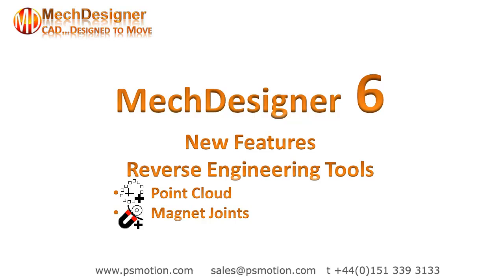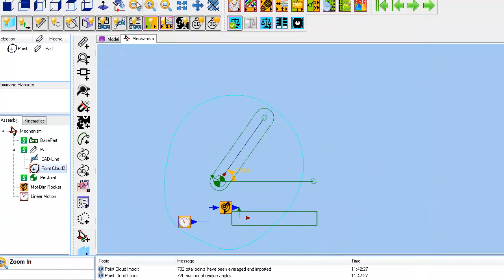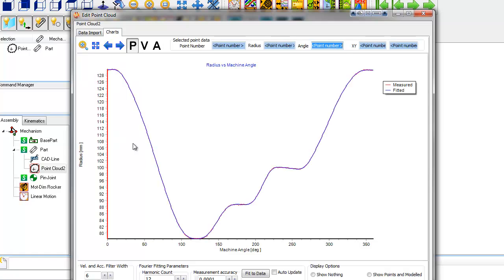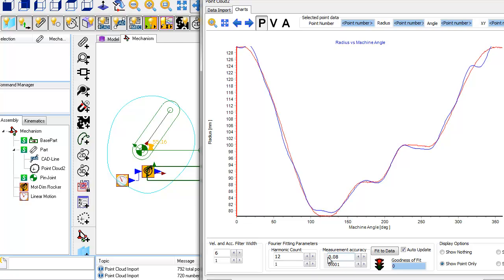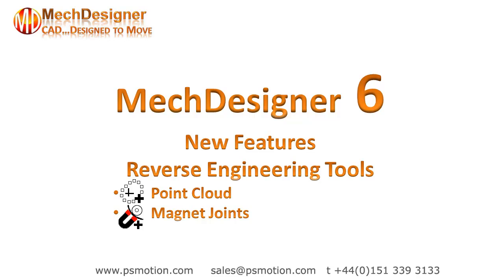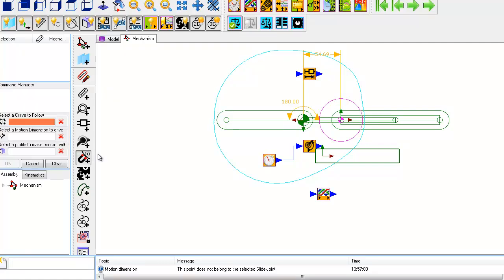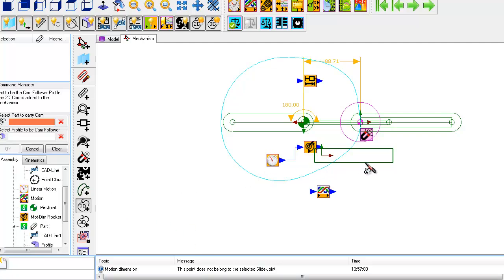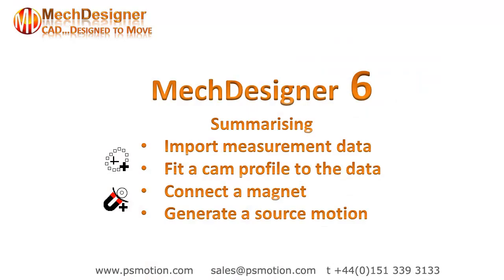MechDesigner 6: New Features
Brief introduction to the new reverse engineering features that have been added to MechDesigner: the Point-Cloud and Magnetic-Joint Tools.